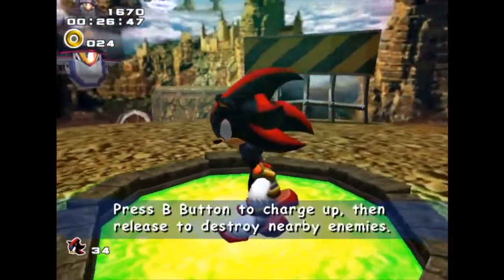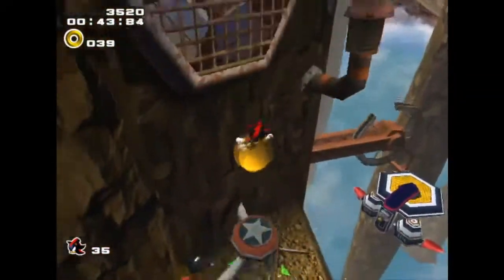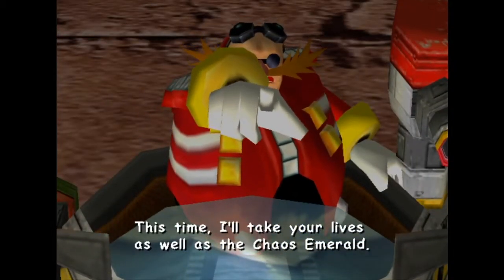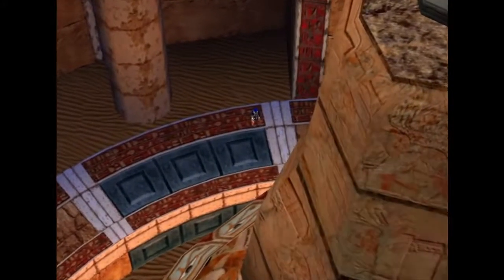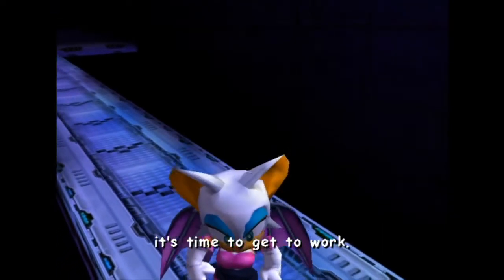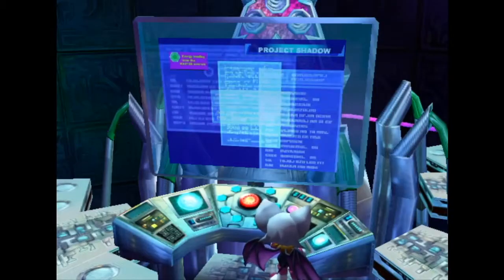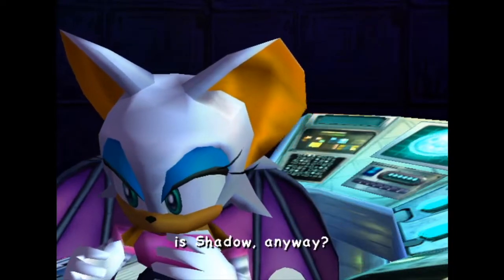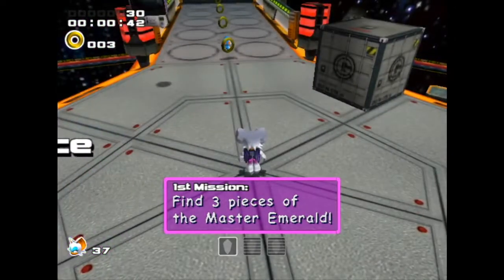Sonic Adventure 2: Battle - Part 16: In Space!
After watching Shadow show off his style yet again and hearing one of Sonic's best lines, we go through the worst level in the entire game: Mad Space.